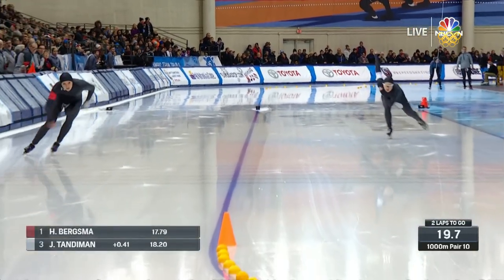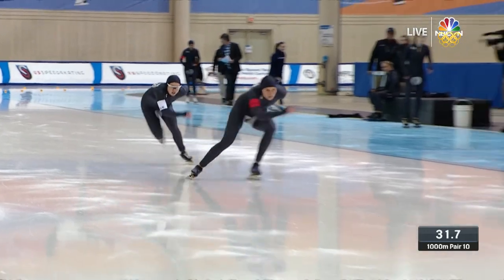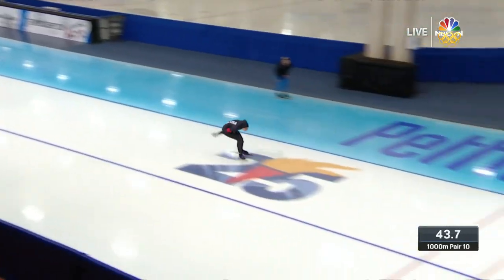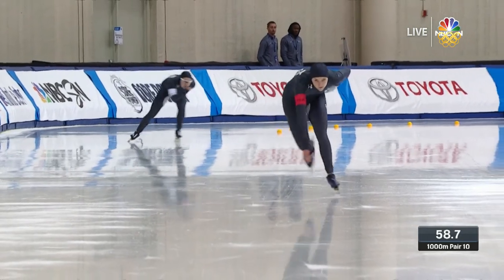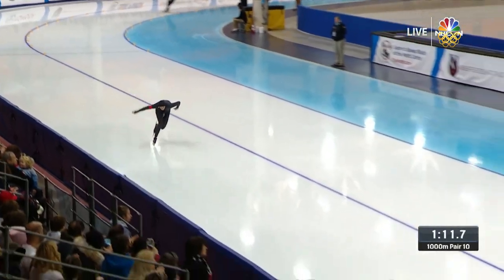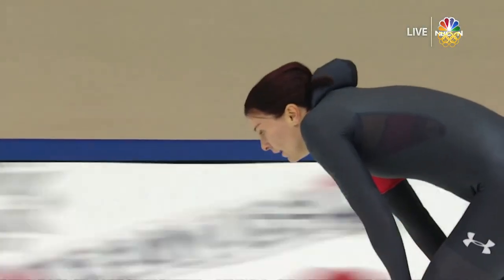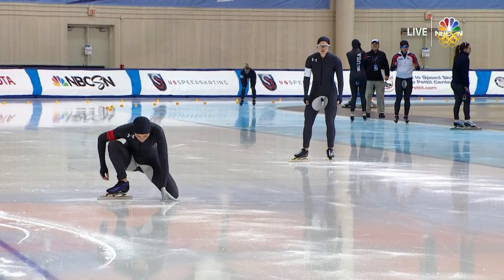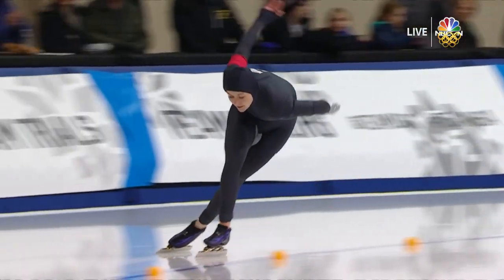Olympic Long Track Speedskating Trials | Heather Bergsma And Jerica Tandiman Skate The Women's 1,000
Tune in to NBCSports.com and NBCSN for more action from Olympic Trials.